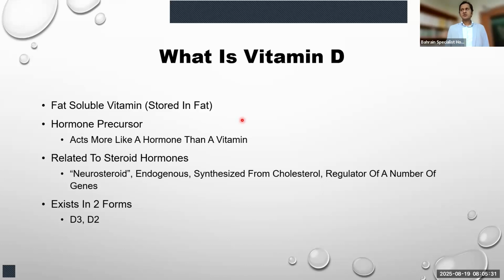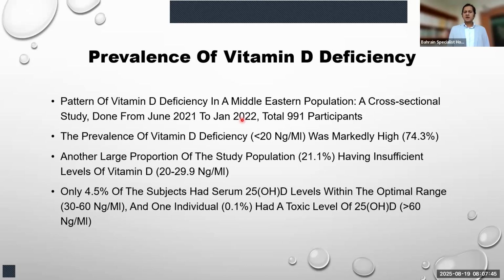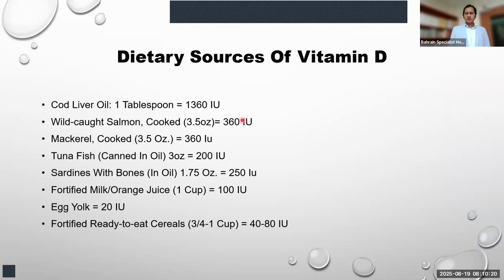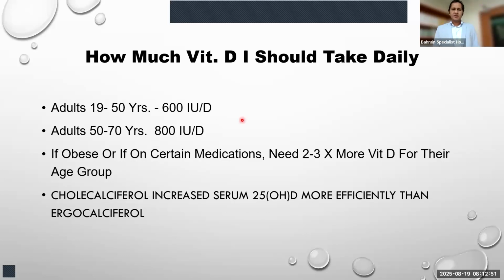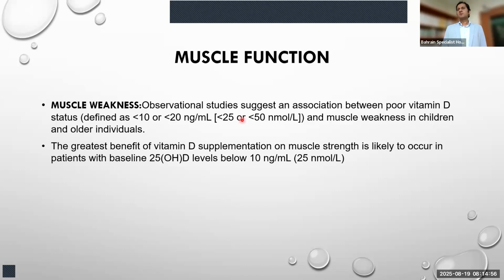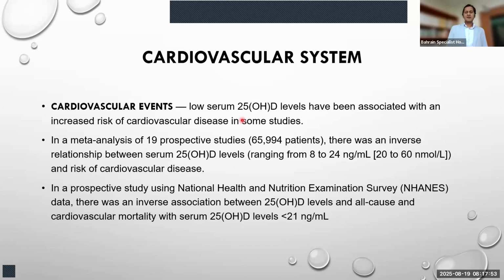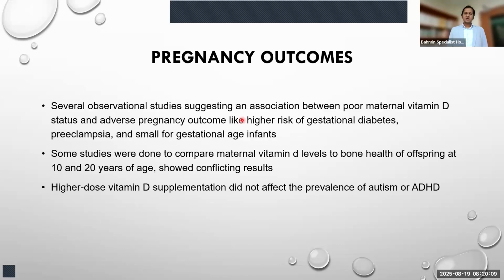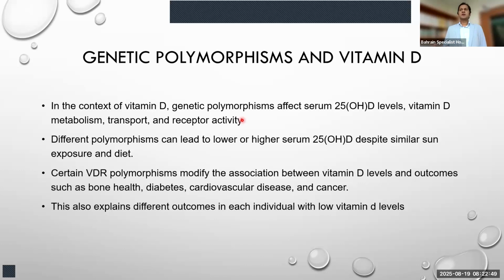Vitamin D and Extraskeletal Health by Dr Asif Sardar, Consultant Internal Medicine